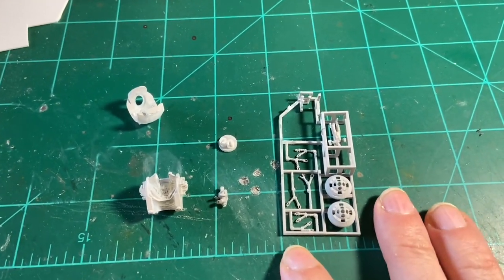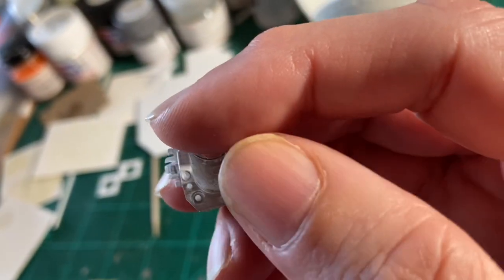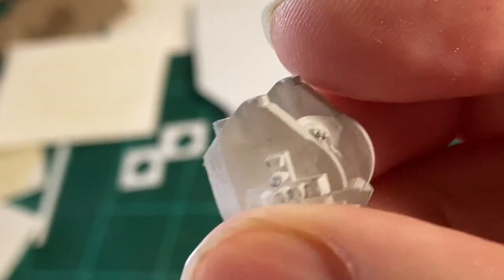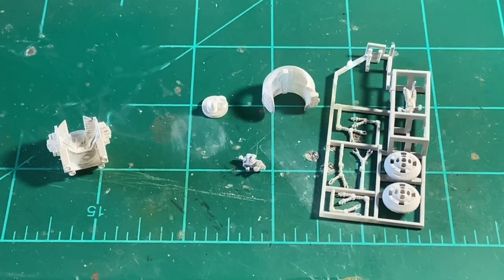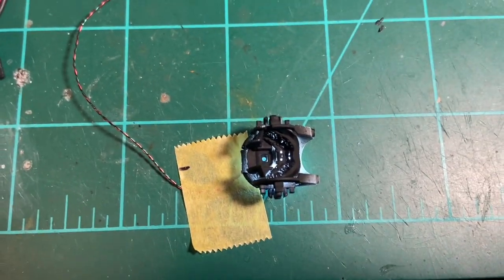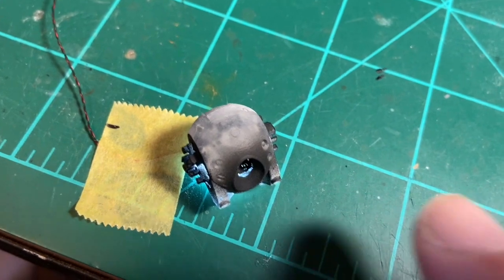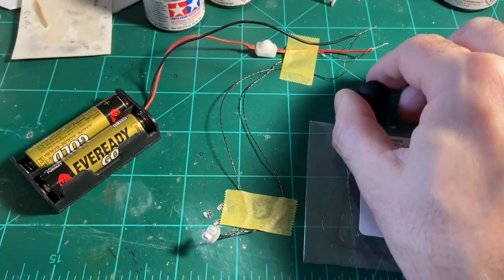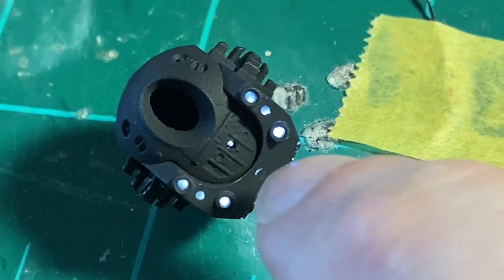NEW 2001 Discovery build part 10!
I continue my 2001 Discovery build, focusing on an incredible, tiny pod that I got from Shapeways! It had an interior with figures of Dave and Frank and is able to light the interior and headlights! Here is link if you are interested, there are several versions available!